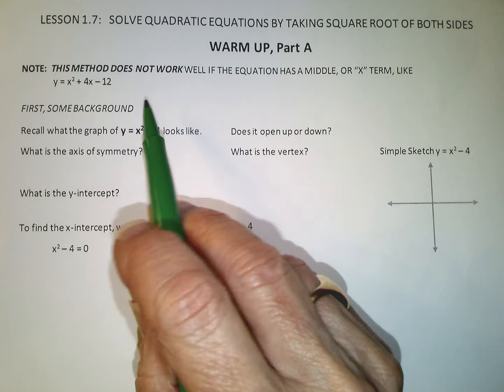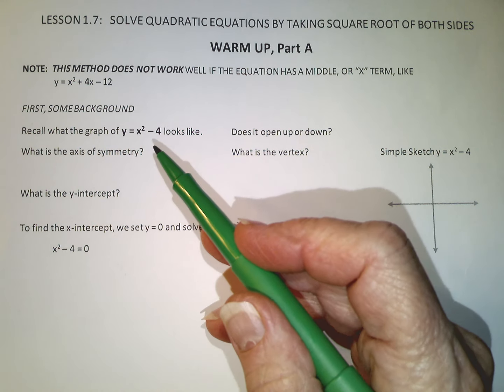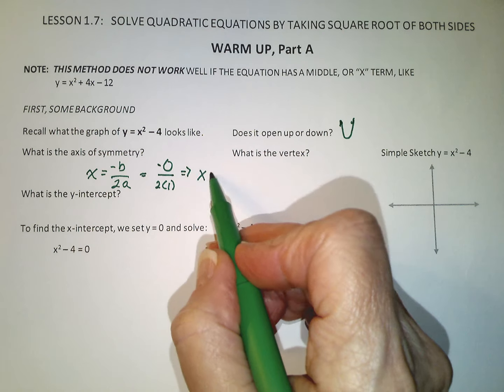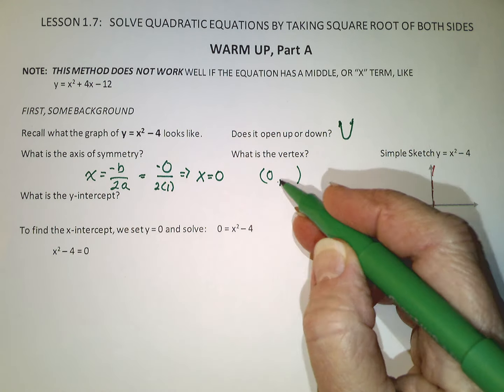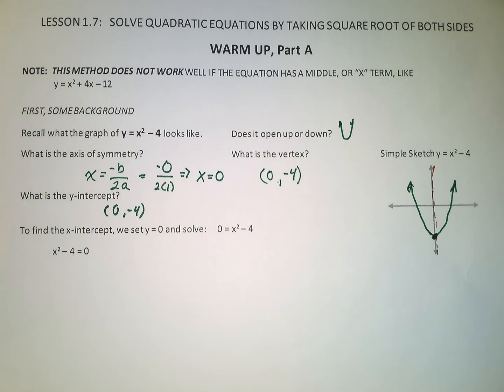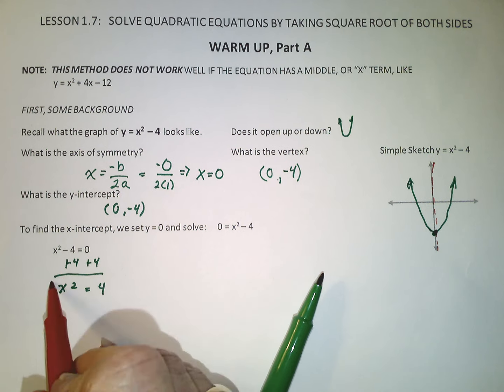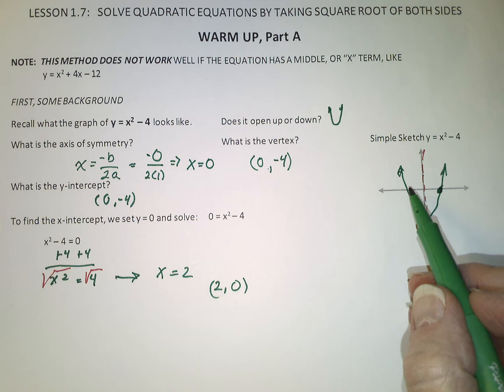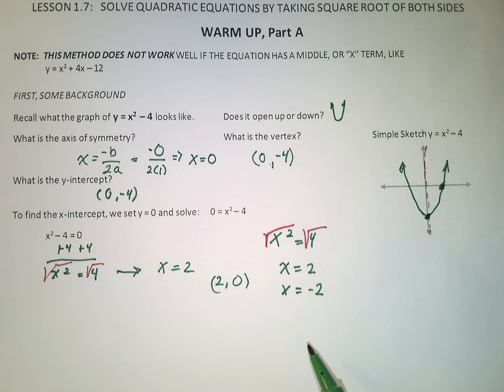Lesson 1.7 Sqr Root Both Sides Warm Up A